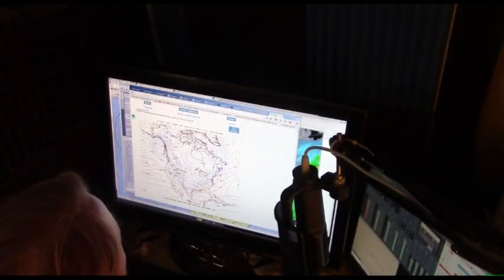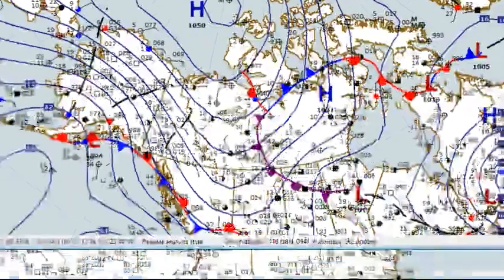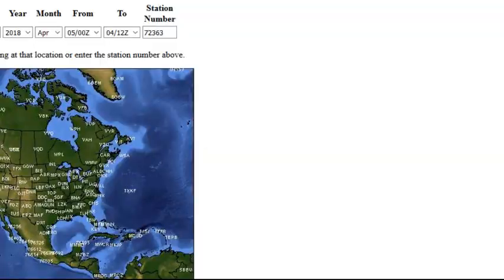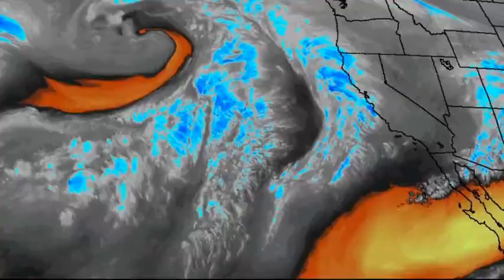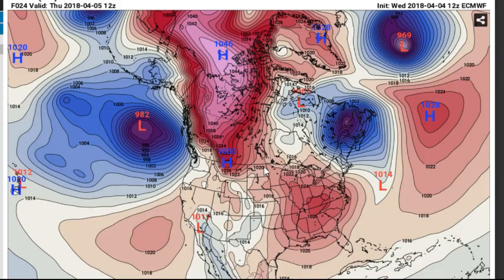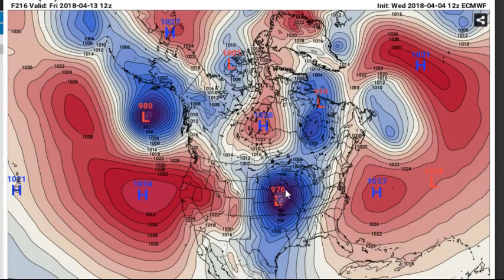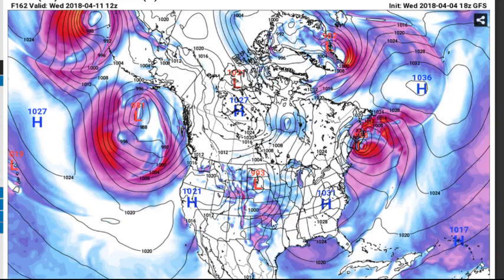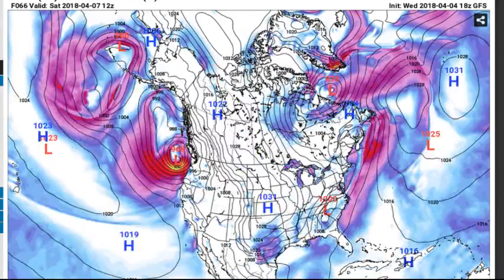NIGHTLY WEATHER - Wed 4/4/2018 - Powerful cold front coming south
LEARN TO FORECAST! Improve your university meteorolog...ical studies with practical experience, gear up for your career in meteorology, or just check out how it's done! Meteorologist  Tim Vasquez (based in the Dallas-Fort Worth area) takes a look at what's happening around the US this evening.